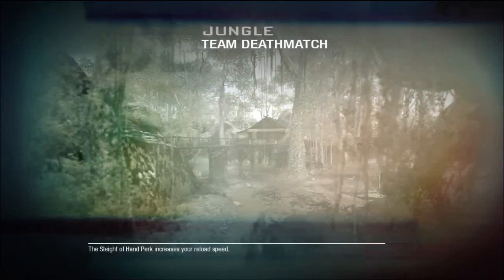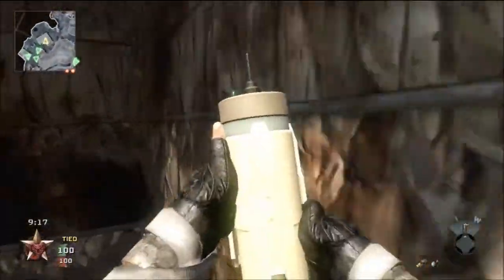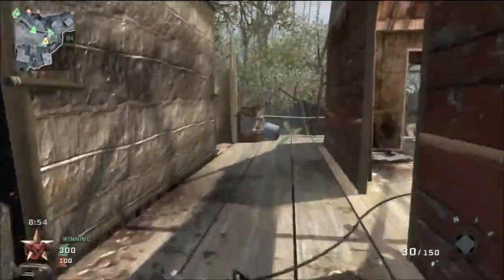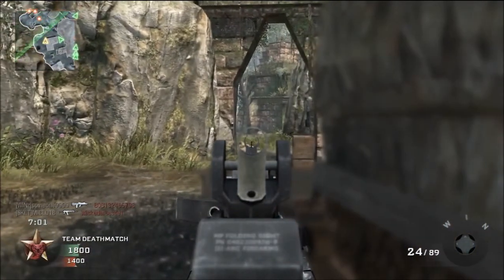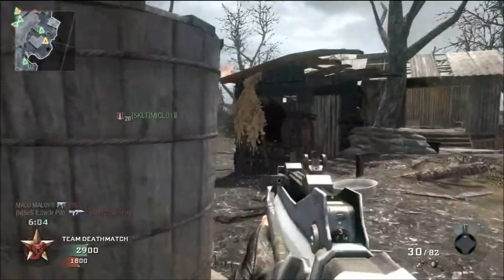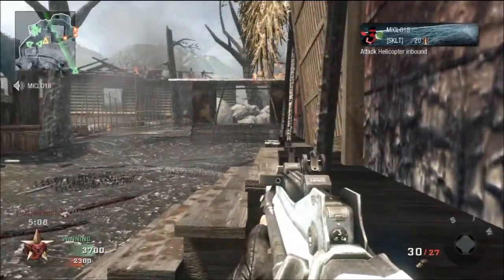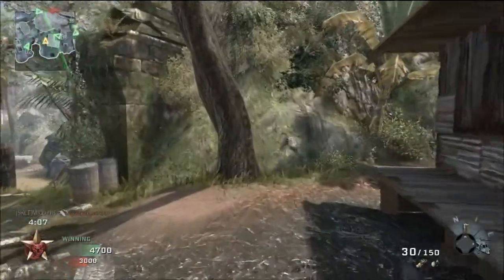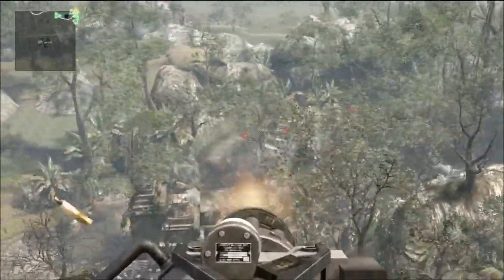42-3 Commentary, The class i like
This is the class I usually use, although simple